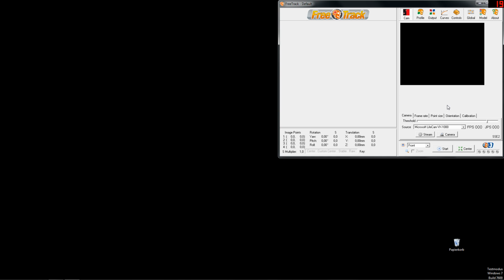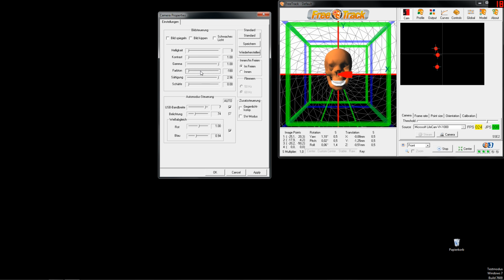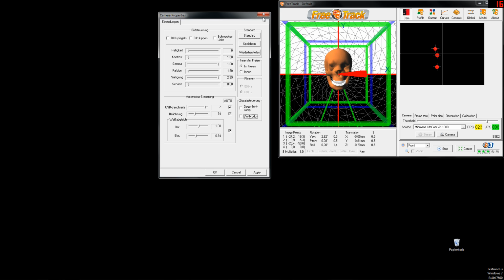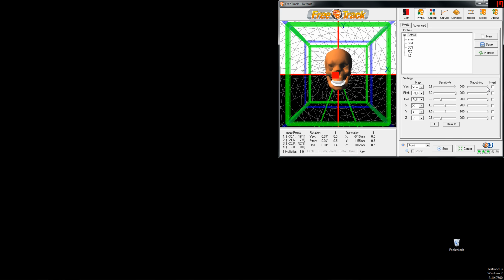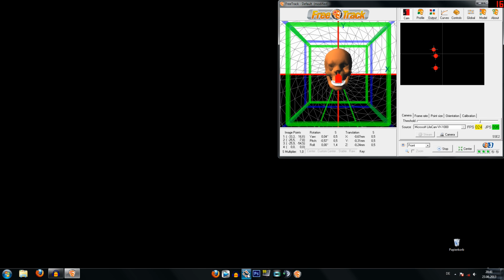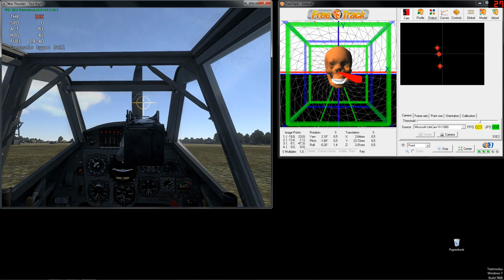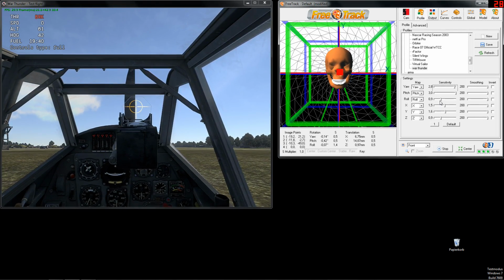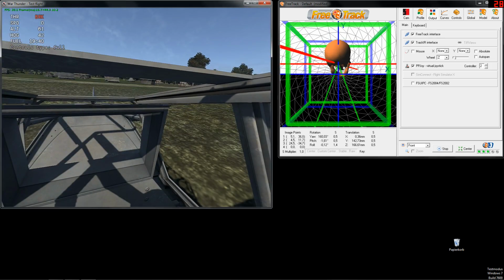Freetrack Software Tutorial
Showing how to set up the Freetrack software for games like War Thunder, etc.

Joystick: Thrustmaster Hotas X
Headtracker: Freetrack 6 DOF 3 point clip

Feel free to use the commentary function to add suggestions and feedback.